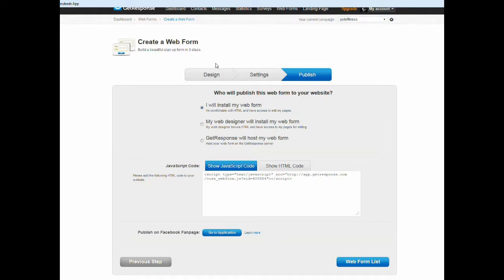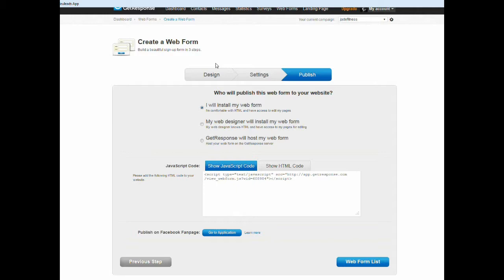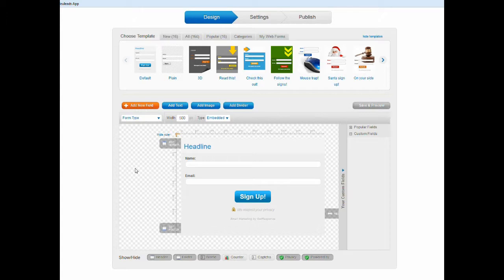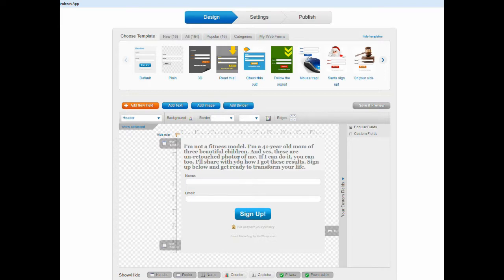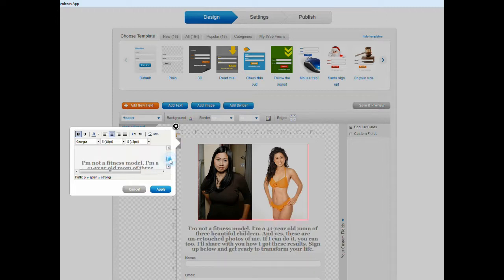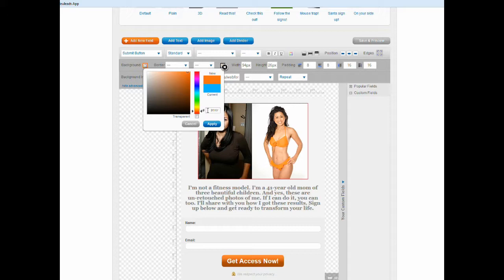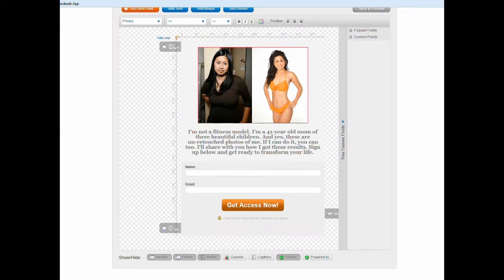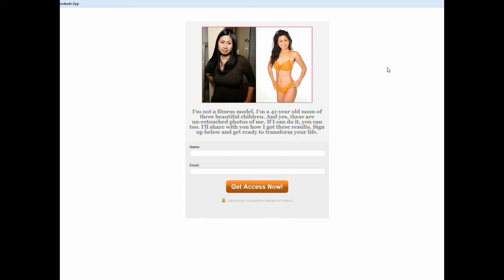How to create free customized optin forms using the GetResponse form builder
Create a customized optin form using the GetResponse form builder. This optin form can be used without the need for a self hosted domain.
to learn more internet marketing tips and tricks, and how to build an online business that generates cash on autopilot.